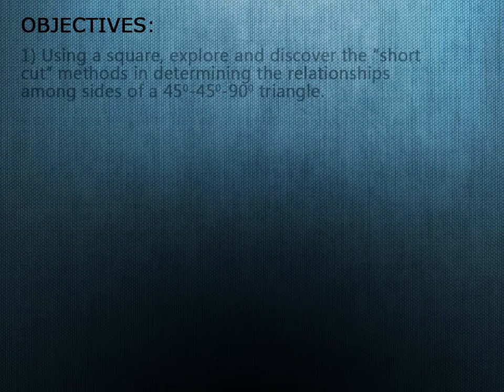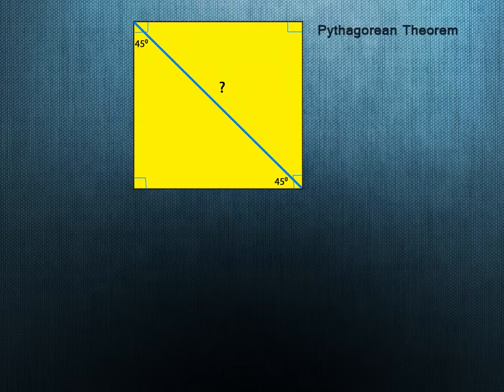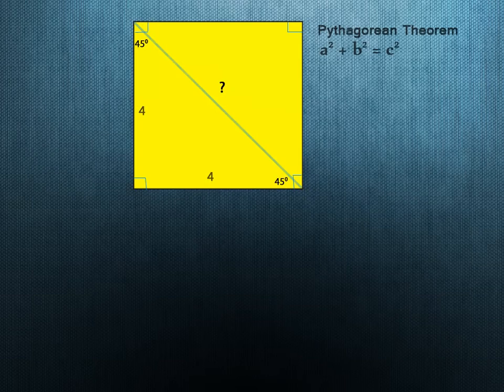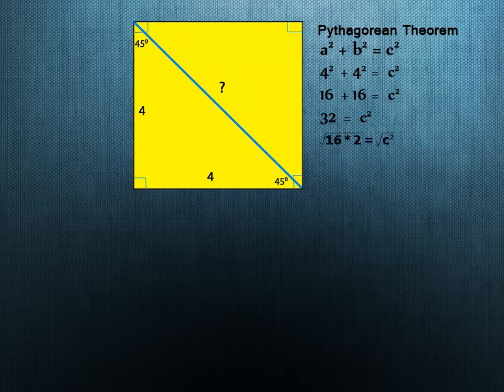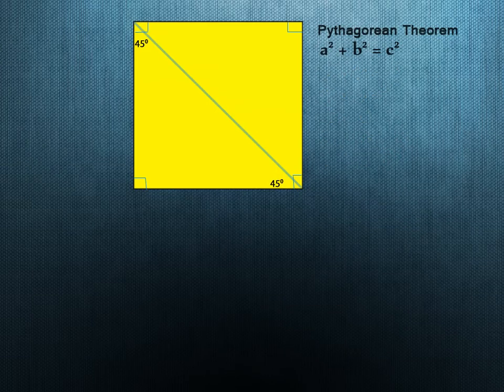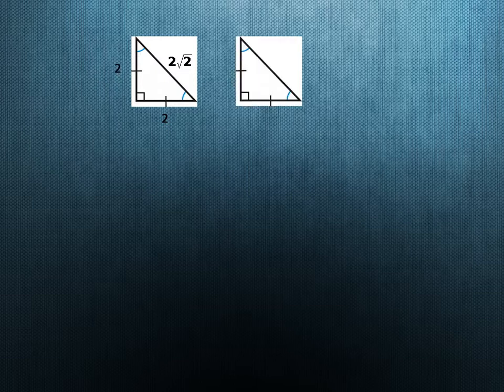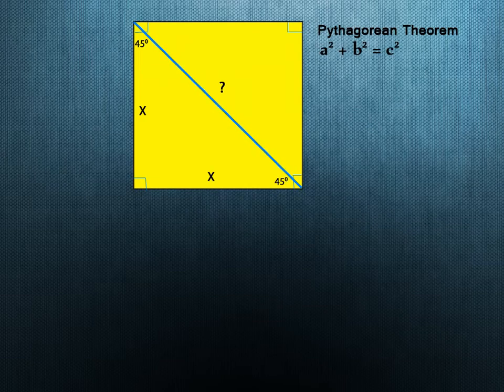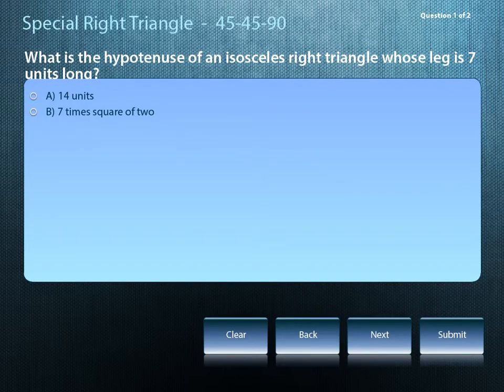Special Right Triangles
short cut rule for 45-45-90 triangle